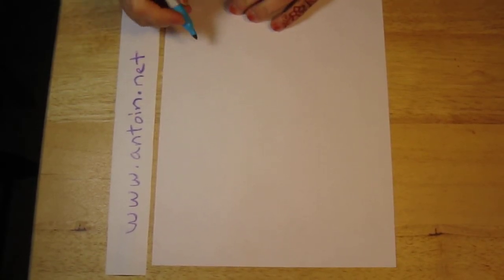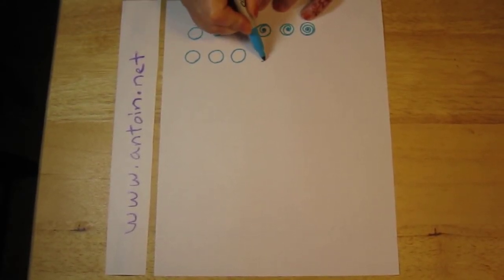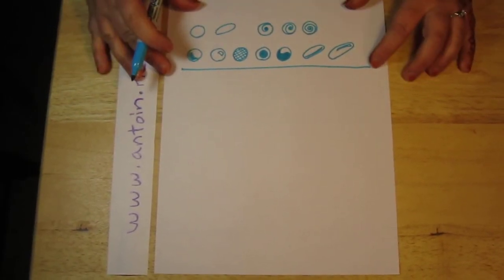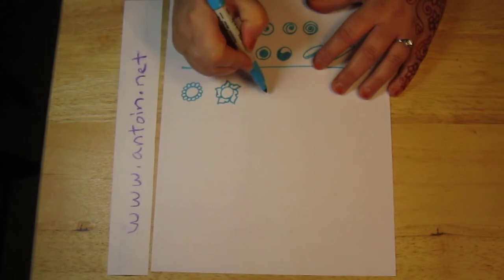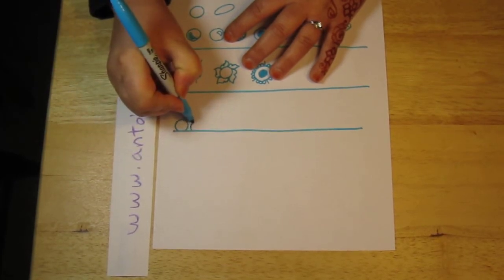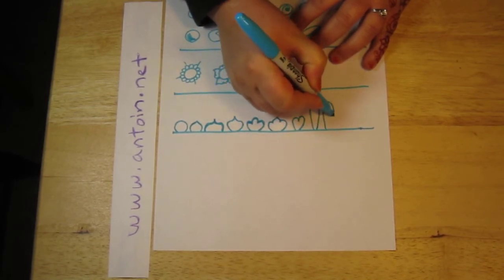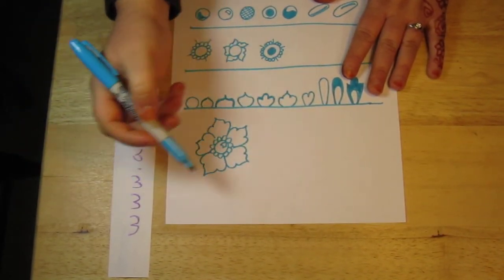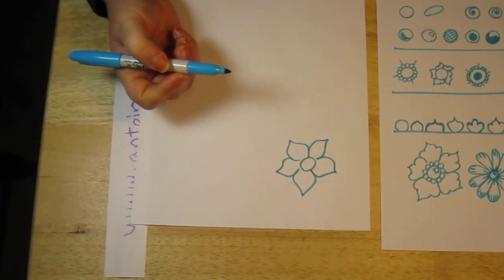Henna 5 point flower tutorial VIDEO #1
Antoinette demonstrates the simple breakdown elements of quick and easy 5 point flowers for henna designs.

Video 1 - the parts